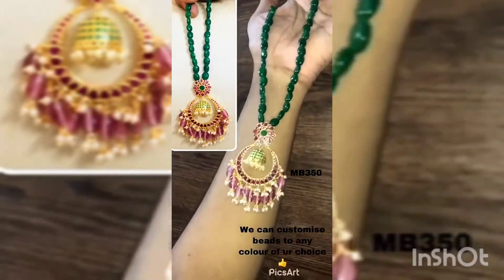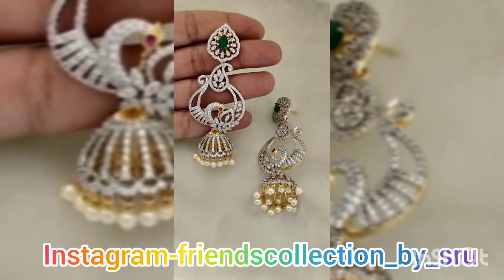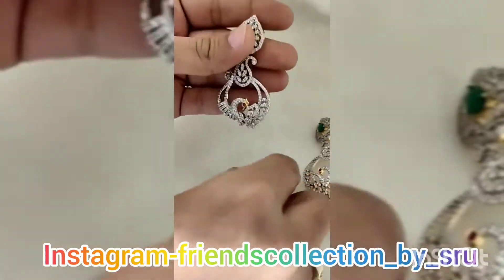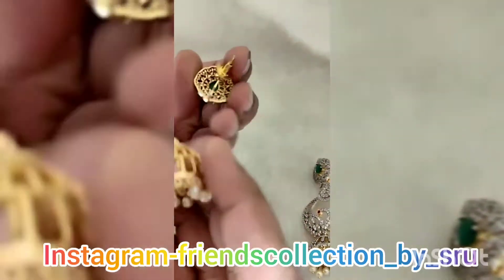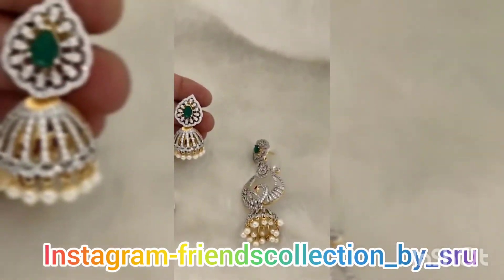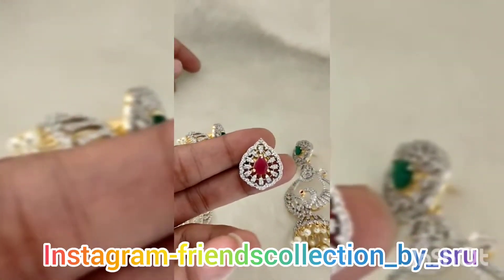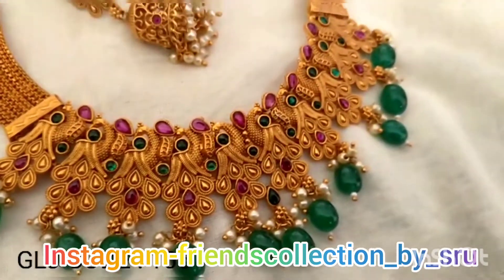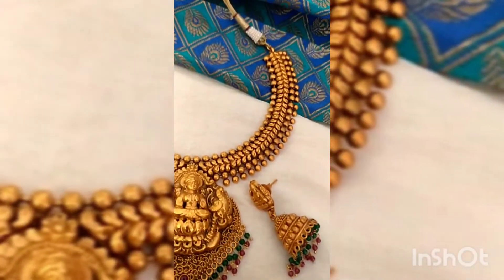Beautiful collection necksets & earrings new arrivals of jewellery|Latest collection by sru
Hai friends join my grup

For sarees skirts lahengas kurties nighties Dress materials#Kurties# long frock s#Materinity tops#Designers Blouses#ikkat fabrics#plazzos#for more Collection🤗

Please note

All collection from delars
And manufactures only 👍

Group-1 is full. Then join Group-2👇🏻👇🏻👇🏻👇🏻👇🏻👇🏻

👍🏻BAGS
👍🏻WATCHES
👍🏻GIFTS CUSTOMISED(Cups, pillow, Table tops,Wall items)
👍🏻 Decorating
👍🏻Kids collection
👍🏻 BEDSHEETS

Join here 👇🏻👇🏻👇🏻👇🏻👇🏻

Hai All join here for  Handloom#ikkat#Pochamapally#Exclusive#Kanjeevaram#Softsilk#Pure kanchipattu#Banarasi#Tissue#kuppadam#Uppada#imitation sarees
Many more *@wholesale rates from Weaver's*

*For all kind of Below collection you can join*

❤ *Friends Collection* ❤
🥳 *Hello Everyone*

💃🏻NOW, 🤩I am going to announce cashback offers for
*April*

🦚🎁 *CASH BACK OFFER*🎁🦚

🏆Book 10 orders nd get rs.100.🏆

🏆Book 20 Orders nd get rs.200 .🏆

🏆Book 30 Orders nd get rs.300 .🏆

🏆Book 35 Orders nd get rs.350 .🏆

🏆Book 40 Orders nd get. 400🏆

🏆Book 45 Orders nd get rs.450 .🏆

🏆Book 50 Orders nd get rs.500 .🏆

🏆Book 70 Orders nd get rs.800 .🏆

🏆Book 80 Orders nd get rs.1000 .🏆

*Hurryyyyyyyy uppppppp*❤️

😘 *Be the First in list* 👍

✅Pls Create order group nd post saree pic, address, payment screenshot with  sarees count.

🎉🎉Buy more nd grab the offer🎉🎉

🤩Count ur orders by ur self by proving no's like order-1,2,3. So on its mandatory in order grup Only
👆🏻 ✅ *its mandatory...*

*NOTE*- Couting only on sucessfull delivered  orders *it does'nt   include *returns/exchanges*

👍🏻 *No of orders are considered*

 😂multiple pcs in  single parcel are considered as *1 order only*

Thanks
Sruthi
*Friends collection*
Own brand of *Ps*
Authorized delar of *VR*& *G.d*
Clothing#bags#handloom#botique collection#Jewellery